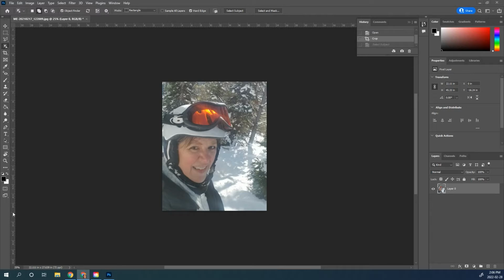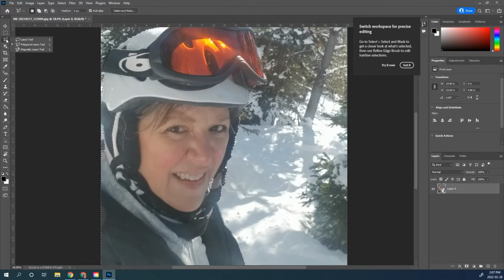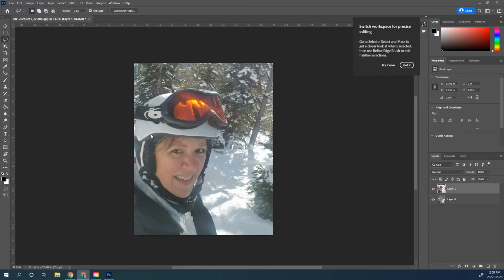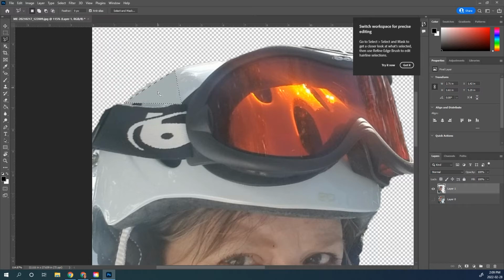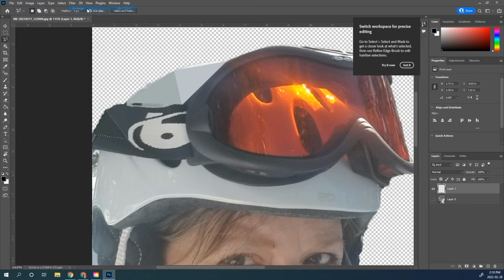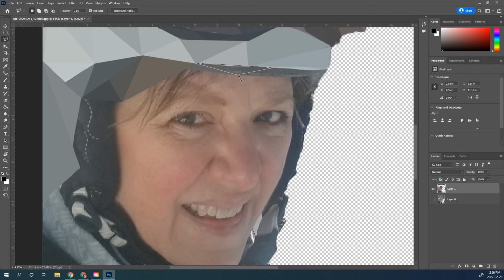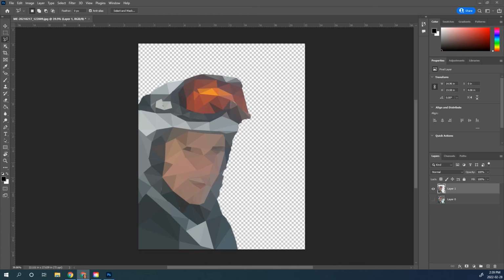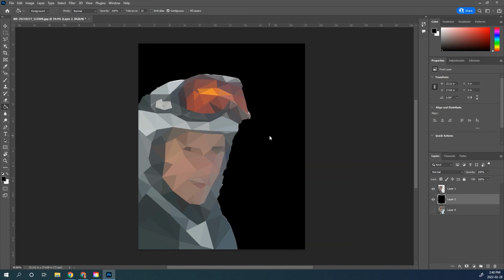Photoshop (Easy) Low poly photo edit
Easy Photoshop technique to create a low-poly artwork from a photograph. Created for my Media 9 course